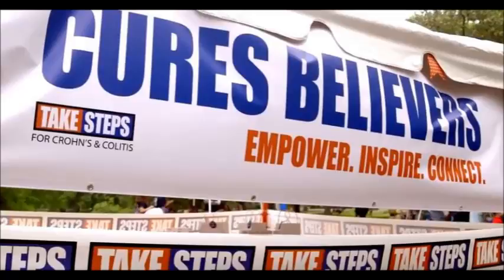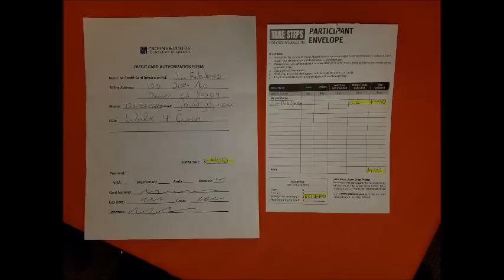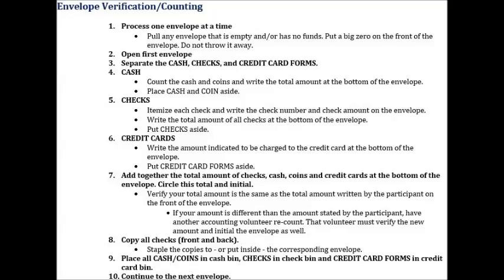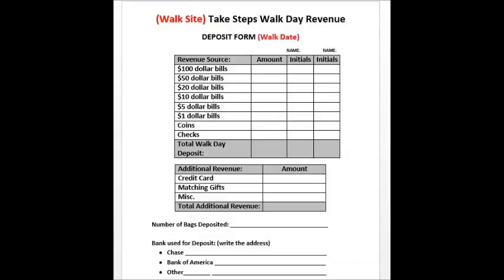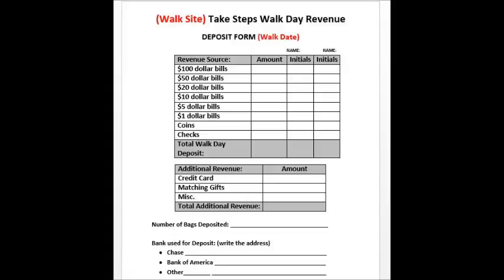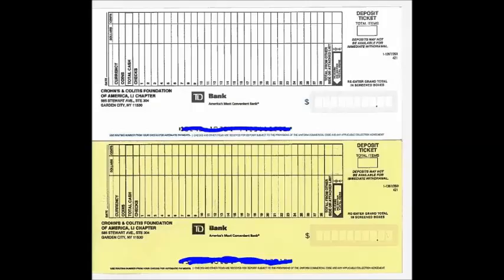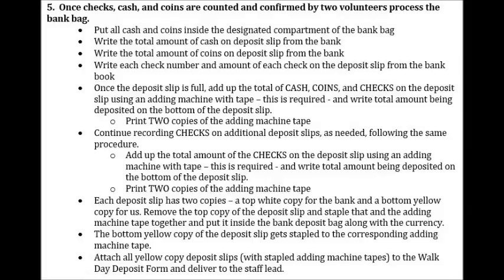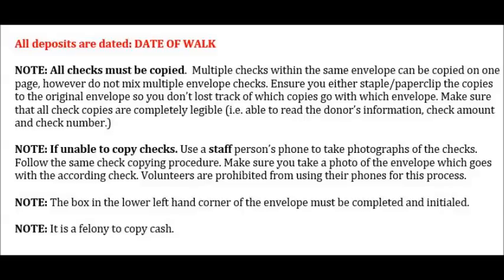2017 Take Steps Accounting Process Training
This is a required training video for all 2017 Take Steps Accounting Volunteers. Once you complete the training, email the completion code to your local Walk Manager.